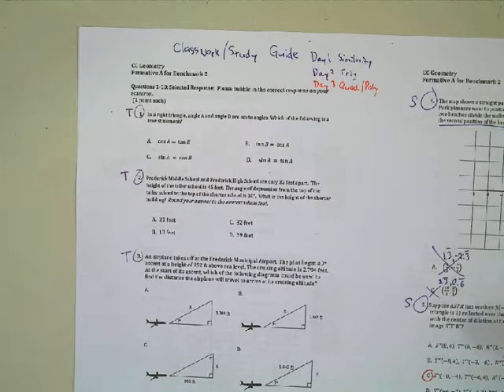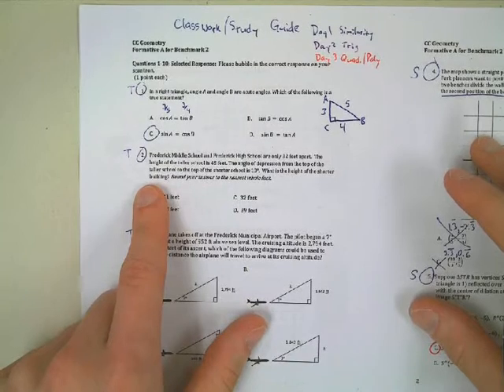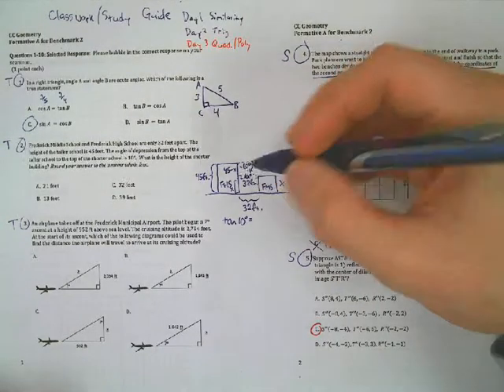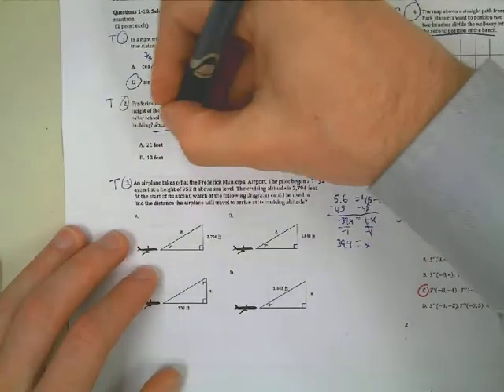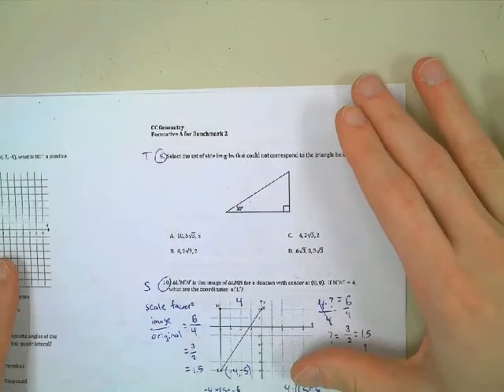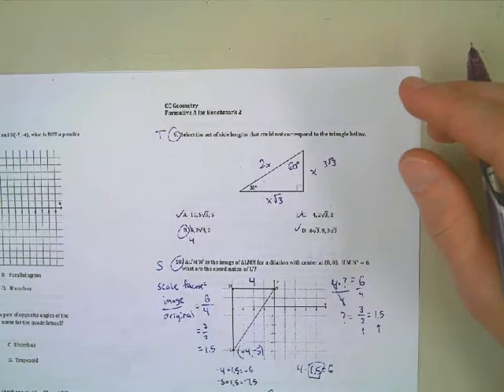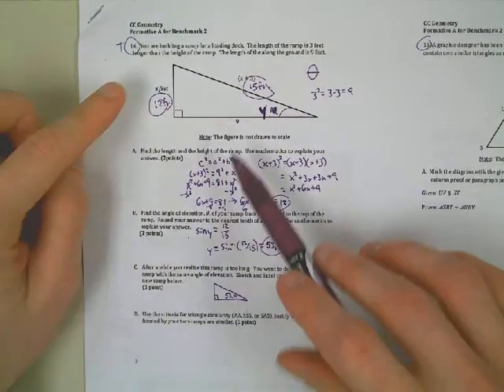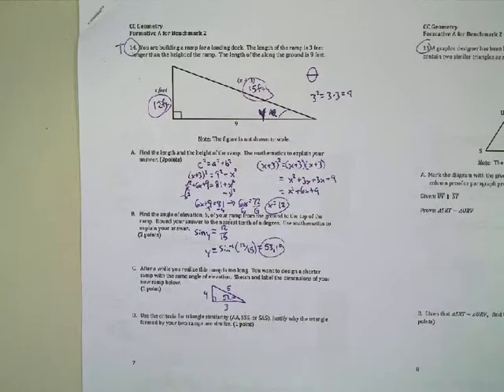12/15/15 Trig Review CRES benchmark day 2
review wksht